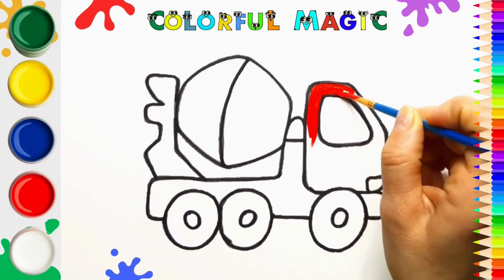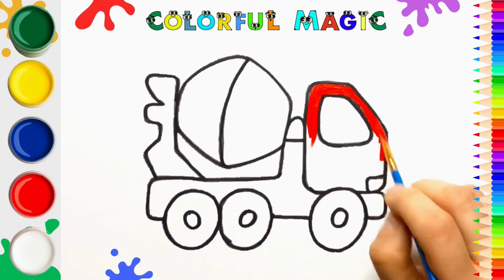Concrete mixer truck drawing and coloring adventure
Join us on a creative journey as we design and color a vibrant concrete mixer!

Let your imagination run wild as we imagine the exciting destinations this truck could be headed to: perhaps a towering skyscraper or a bustling highway project?

With endless possibilities, this fun-filled activity stimulates creativity and inspires young minds.

Get ready to dive into a world of construction and imagination with our concrete mixer truck drawing and coloring adventure!